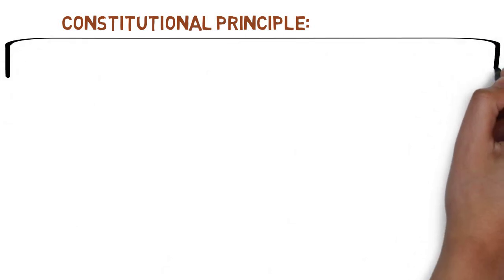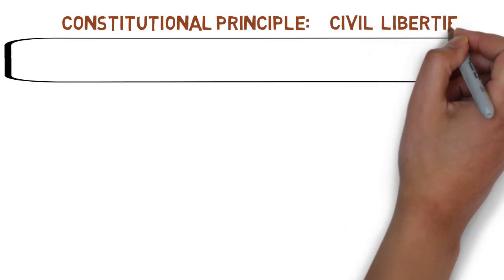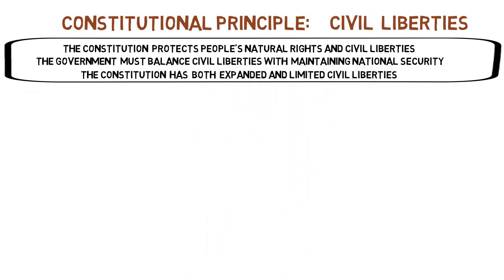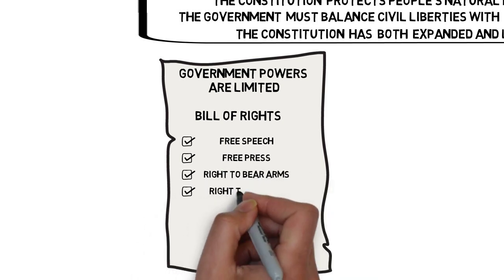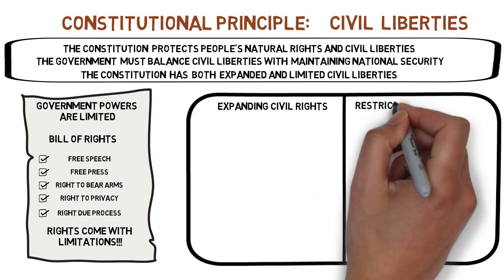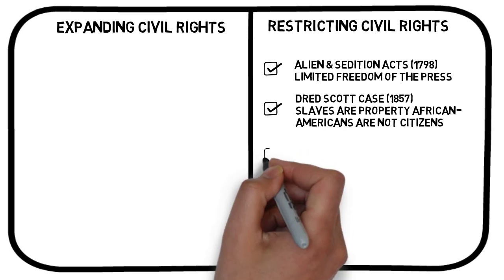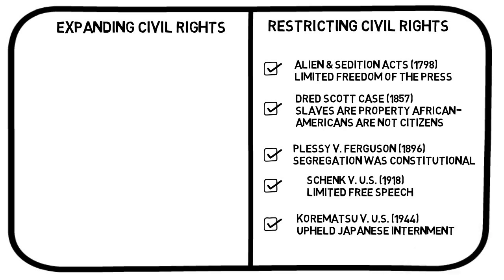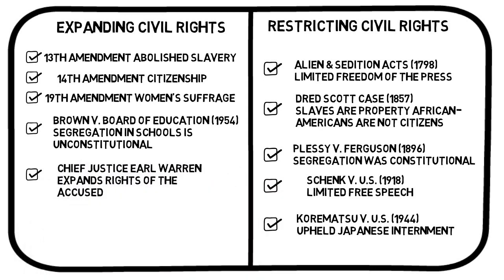Constitutional Principles: Civil Liberties